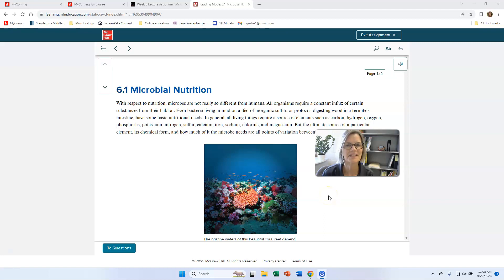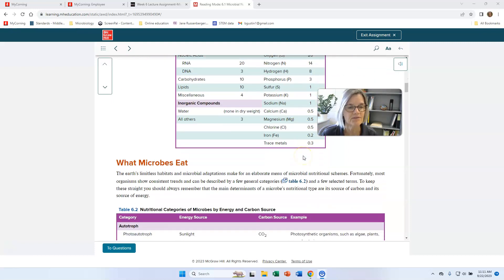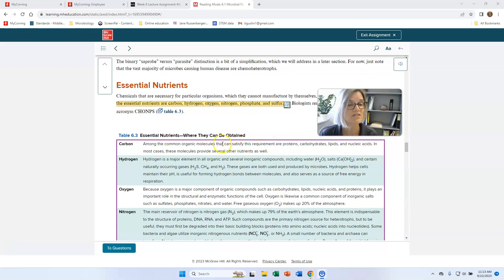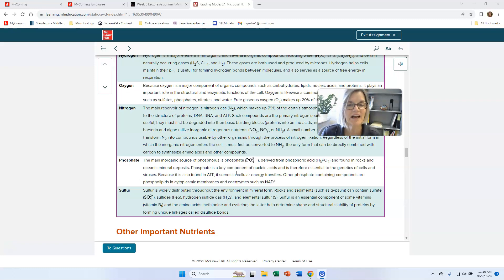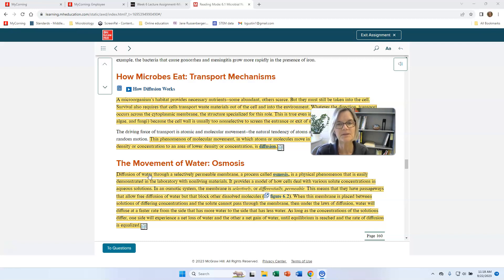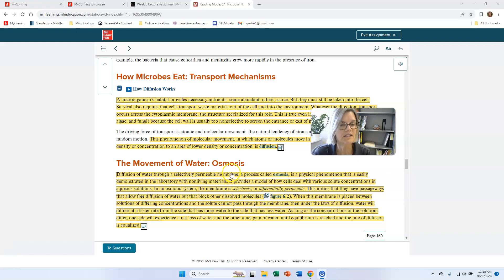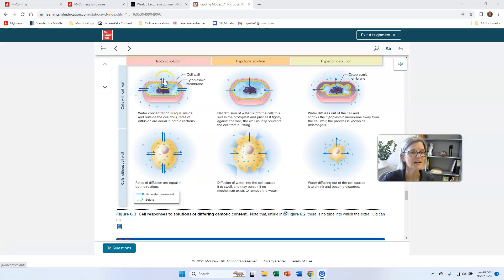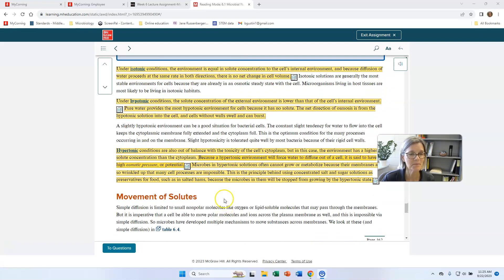BIOL 2010 lect 6.1 202410